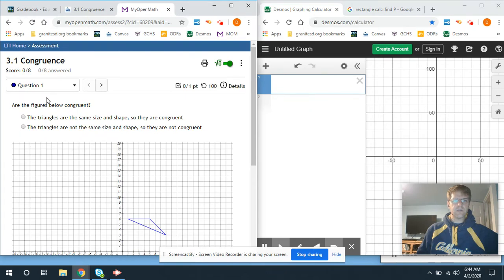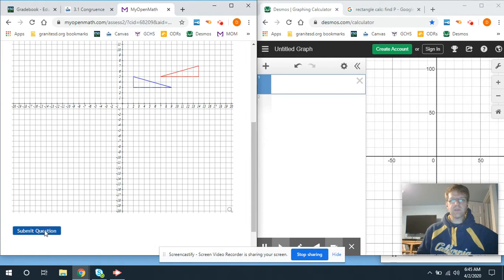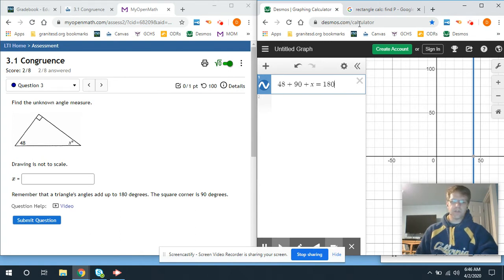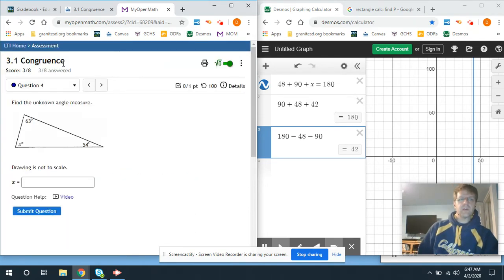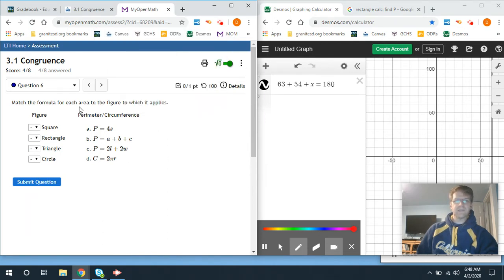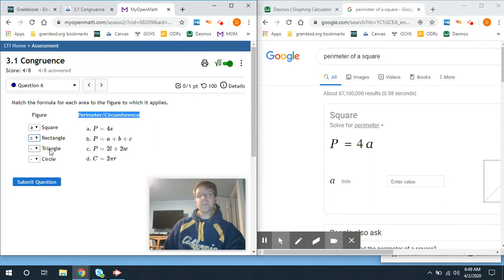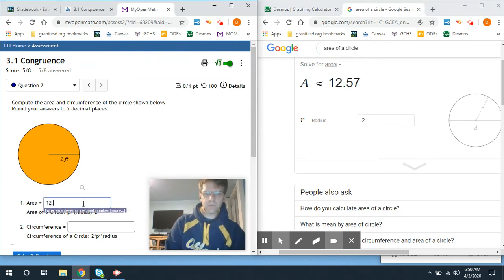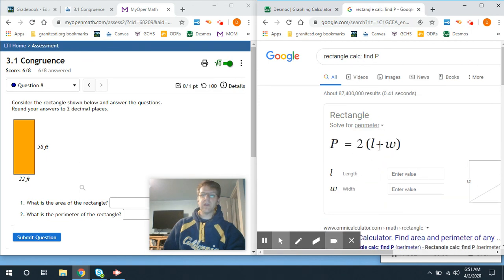3.1 Congruence Help